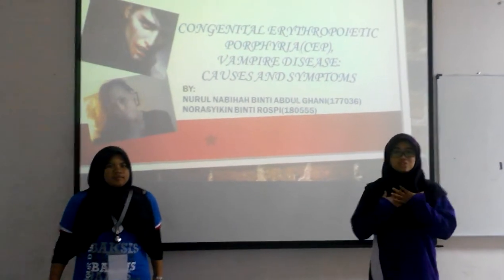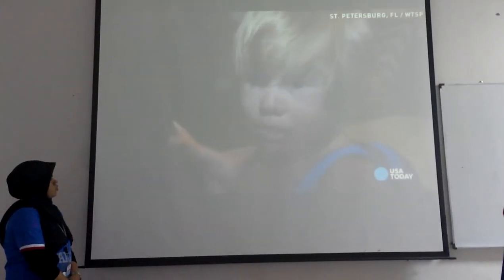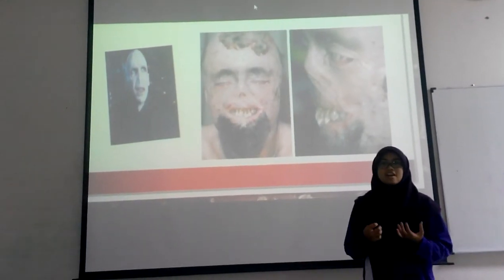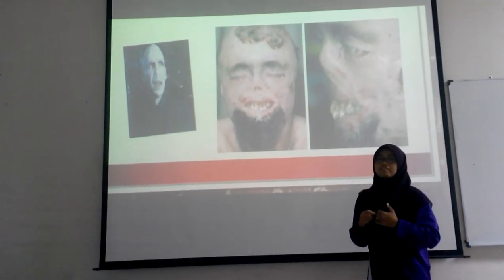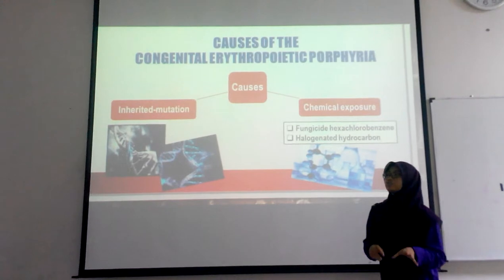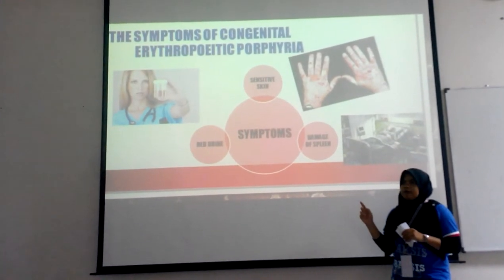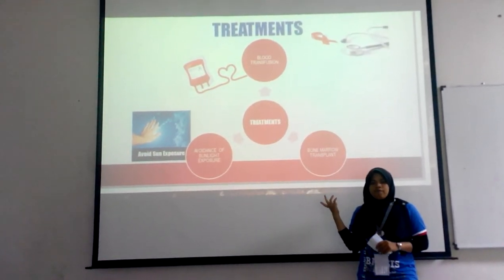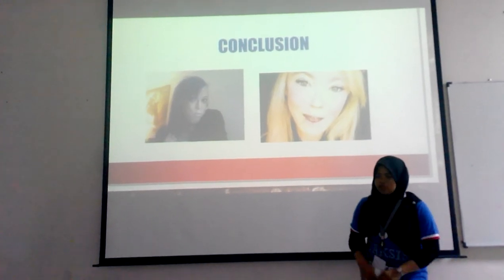bbi draft 2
nabihah and norasyikin